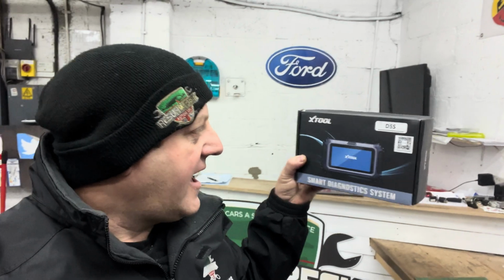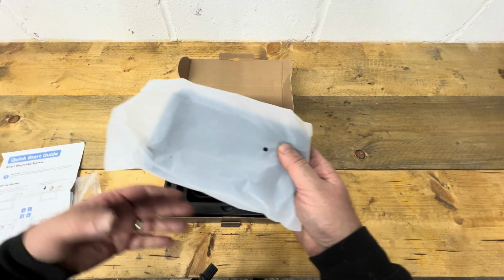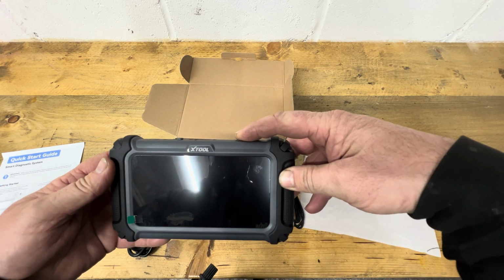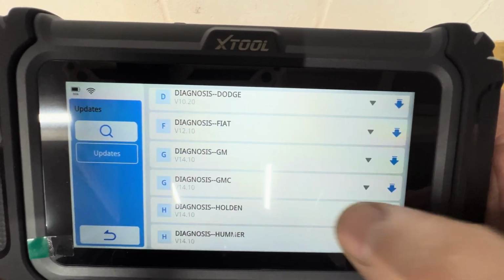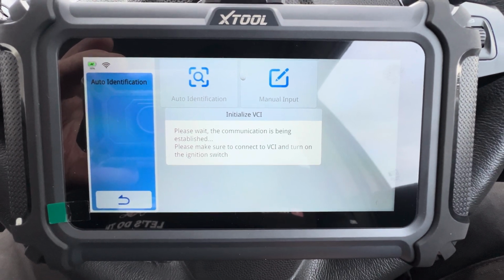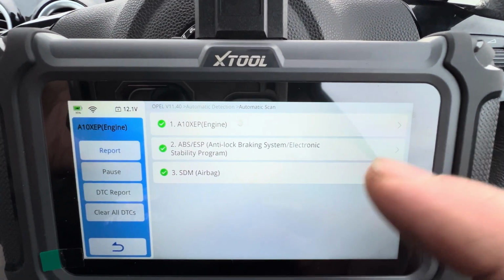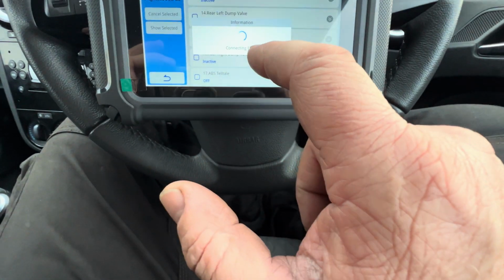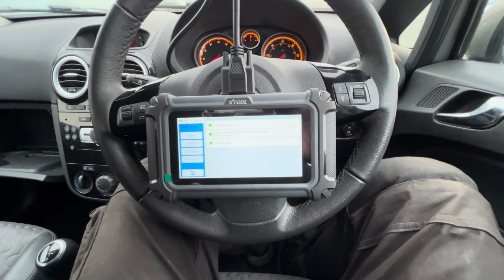XTOOL D5S SMART DIAGNOSTICS SCAN TOOL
This episode i show you a new scan tool that i was sent by XTOOL the D5S smart diagnostics scan tool i do a unboxing and review please see link below for your own XTOOL D5S

XTOOLonline Official web ( Check compatibility )